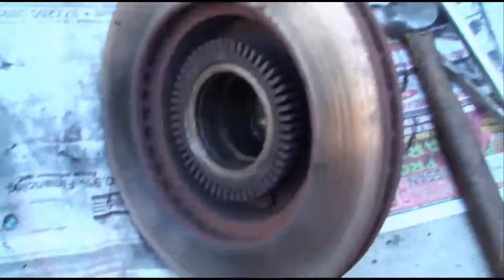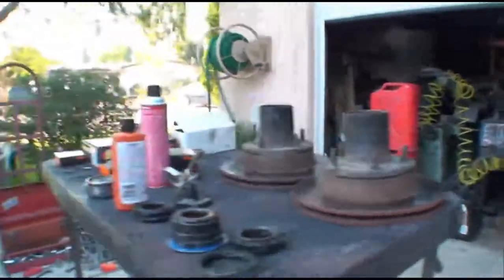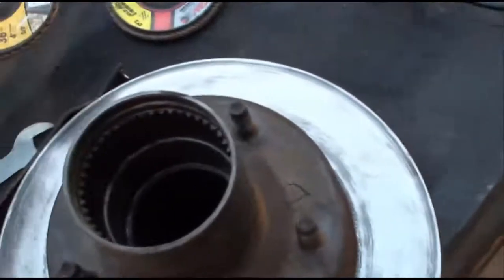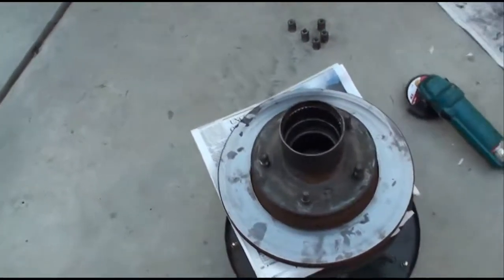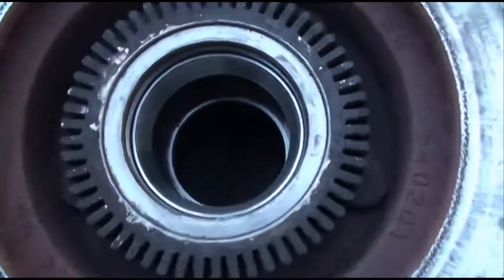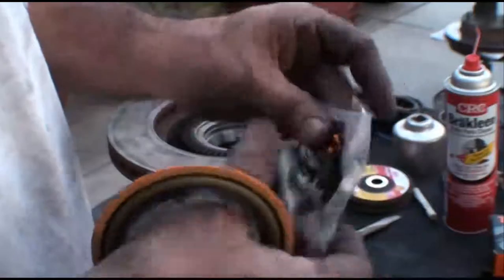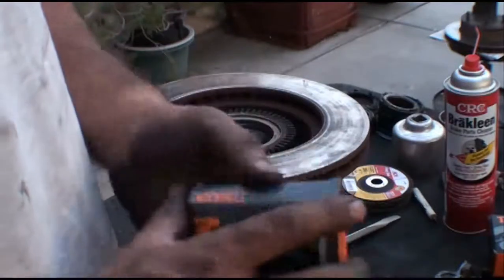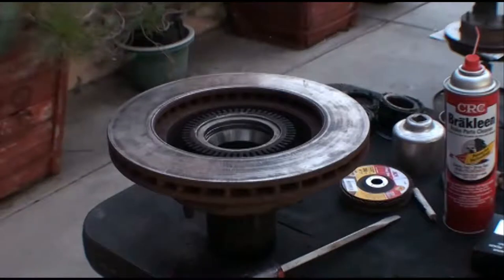Bronco Brake Rotors and Bearing Races Repairs 3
Brake rotors and bearing races